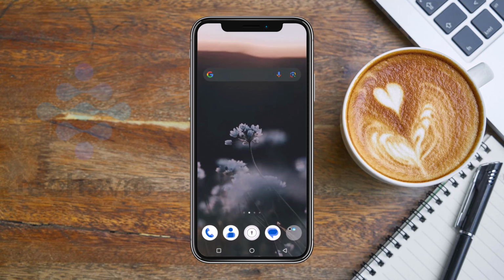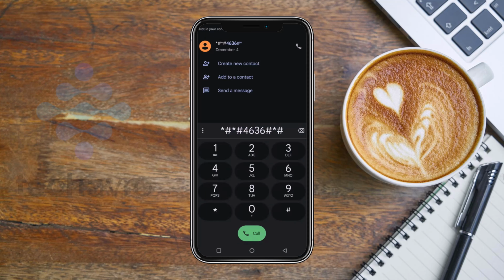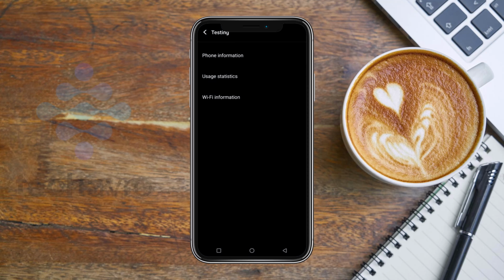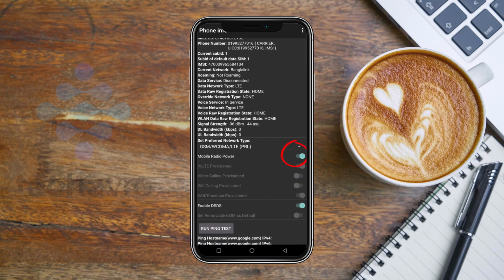Discover Hidden Airplane Mode Features You Need to Try 2025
Discover Hidden Airplane Mode Features You Need to Try